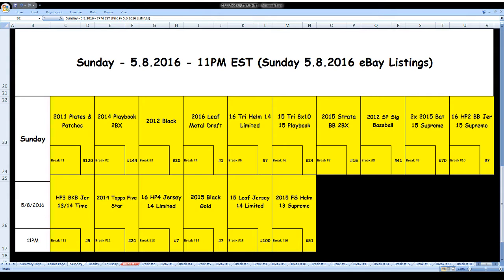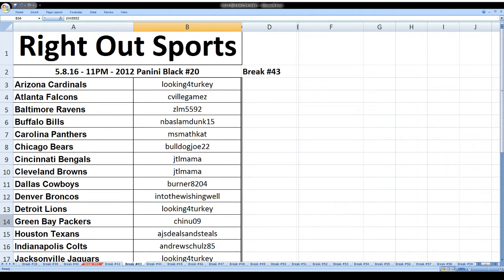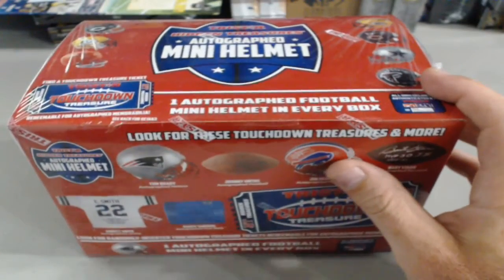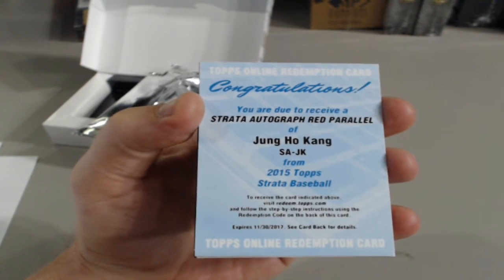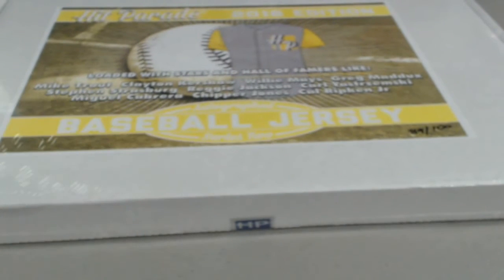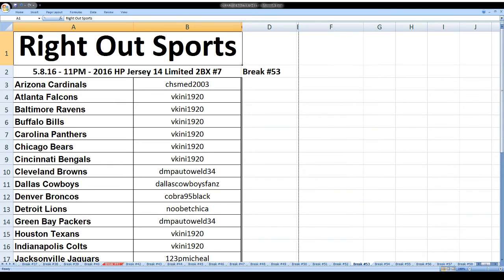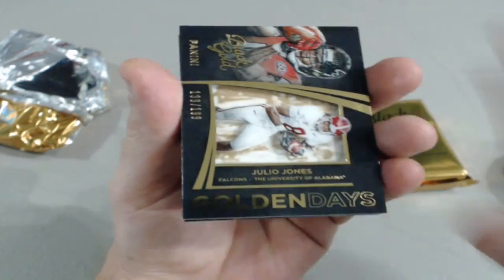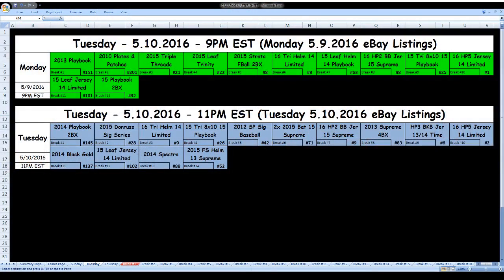05/08/2016 - 11PM EST - EBAY LISTINGS ENDING SUNDAY 05/08/2016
05/08/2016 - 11PM EST - EBAY LISTINGS ENDING SUNDAY 05/08/2016

Our auctions can always be found on eBay under

Thanks for joining and we hope you enjoyed the Breaks!